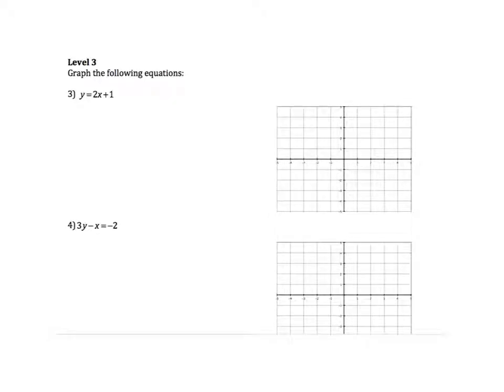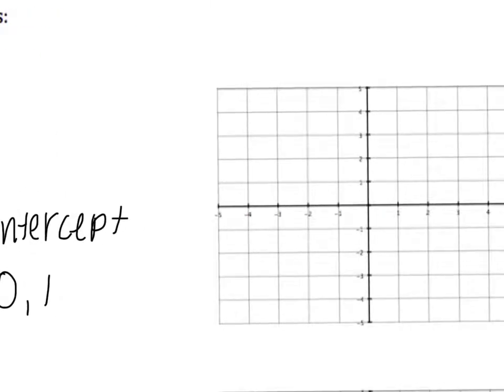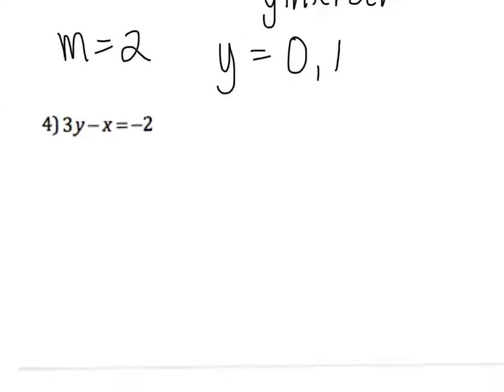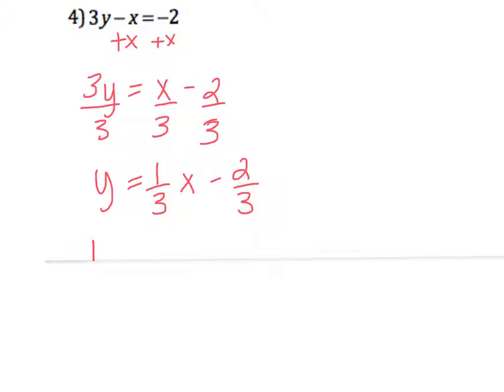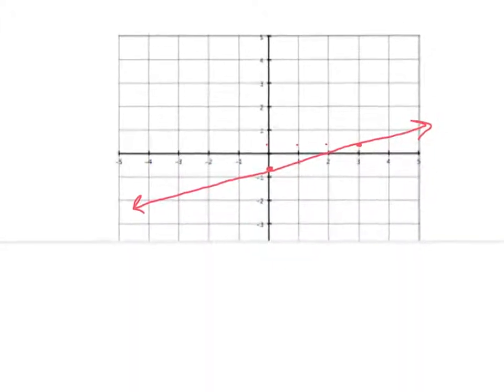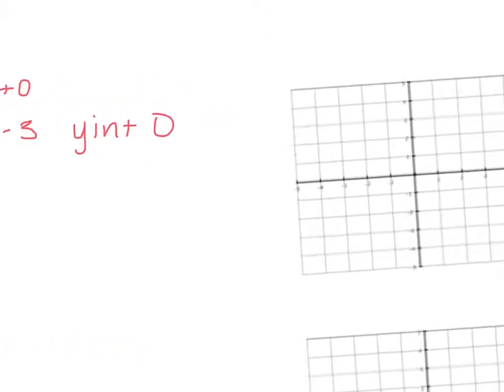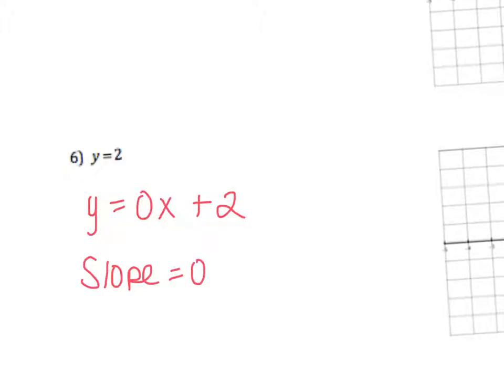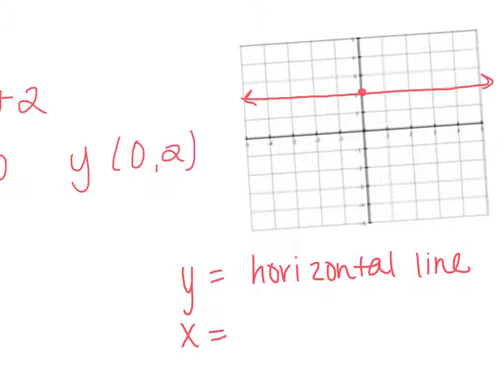472_O8_Level_3